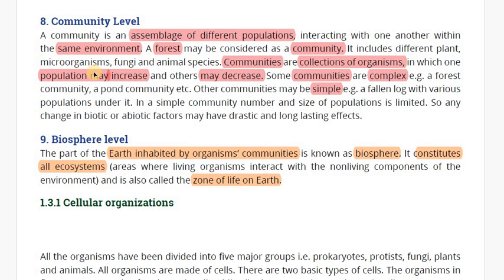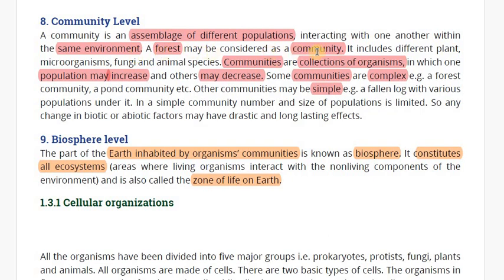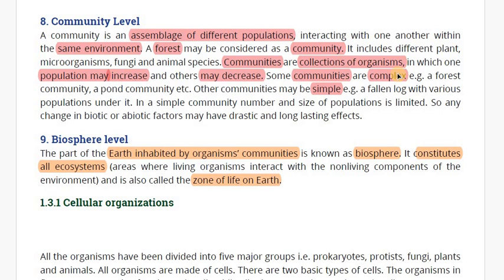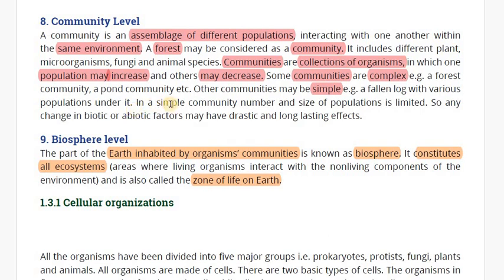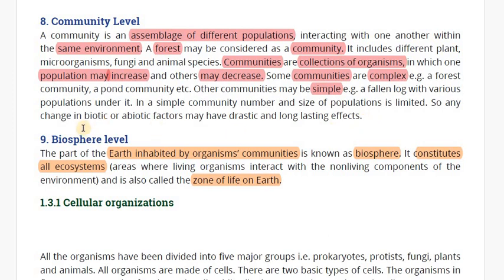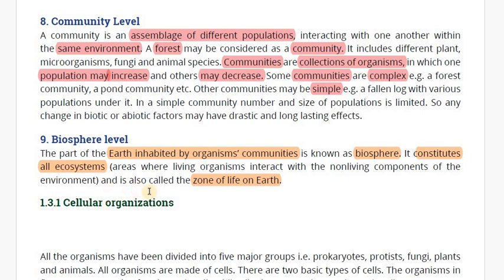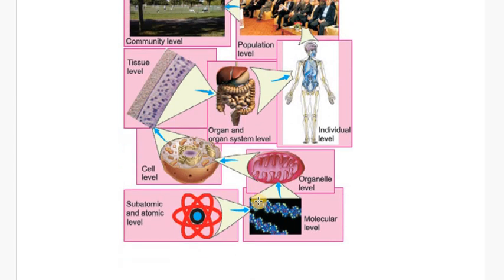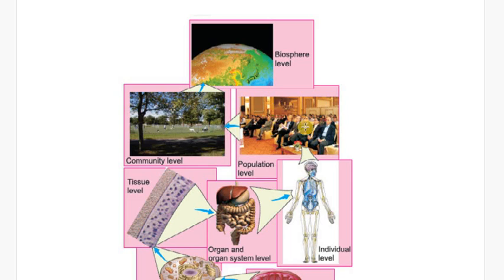community level class 9 | biosphere level class 9